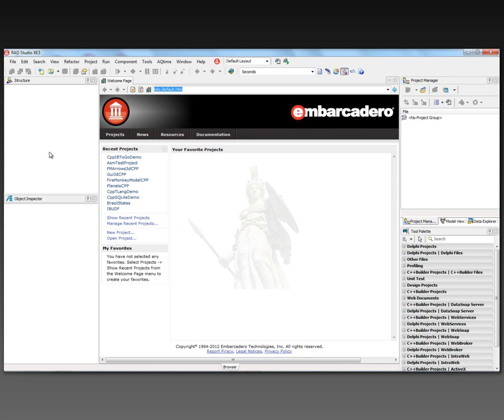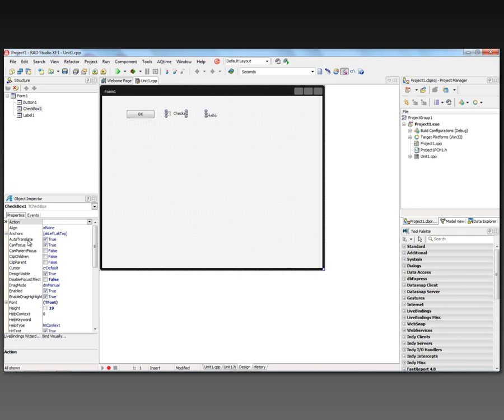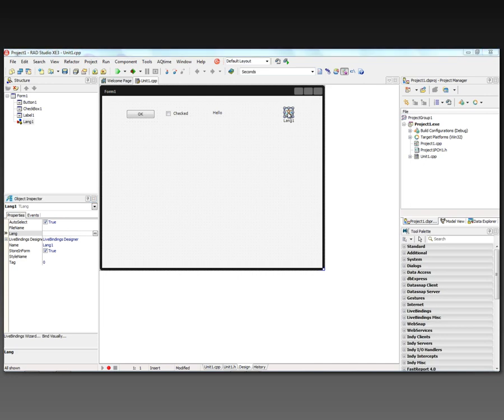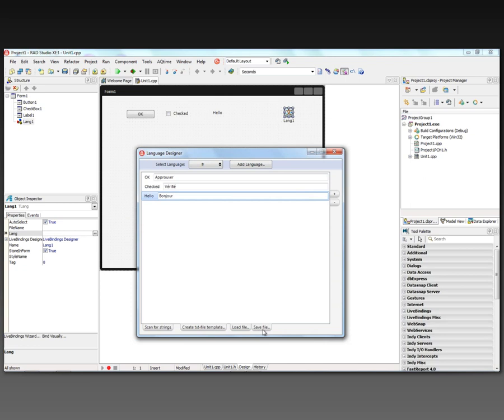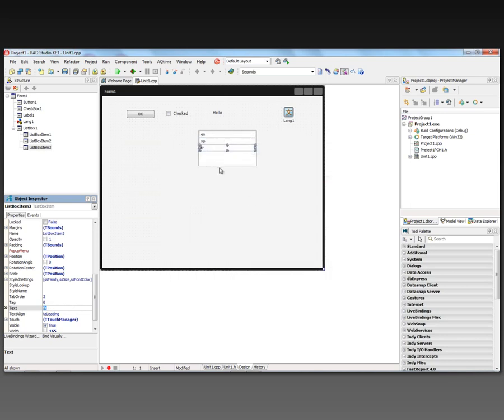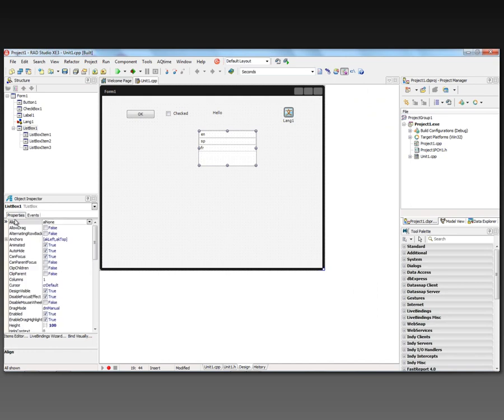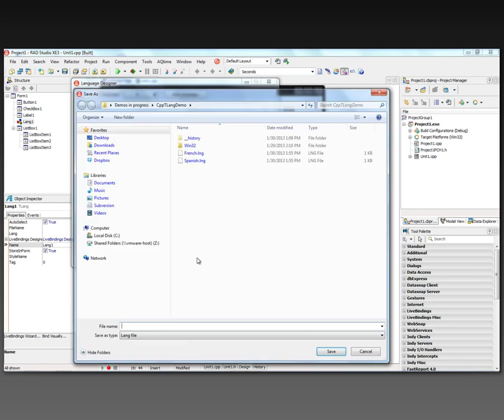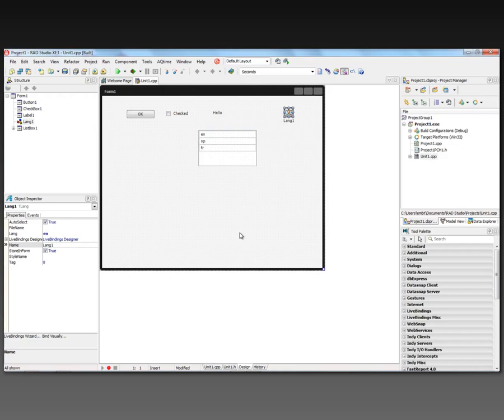January 23, 2013 - Building multilingual C++Builder FireMonkey apps using TLang component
During each day of January 2013, I am creating a new video showing you how to use the new C++Builder XE3 compilers for Win32, Win64 and OSX to create multi-platform, database, multi-tier, HD and 3D applications. In this twenty-third video you will learn how localize the strings used in your FireMonkey applications and use the TLang component to switch the strings (automatically or under program control) for the locale where the program is running.

January 23, 2013 - Building multilingual C++Builder FireMonkey applications using the TLang component

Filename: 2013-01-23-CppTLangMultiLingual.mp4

Size: 17.2mb

Format: MP4